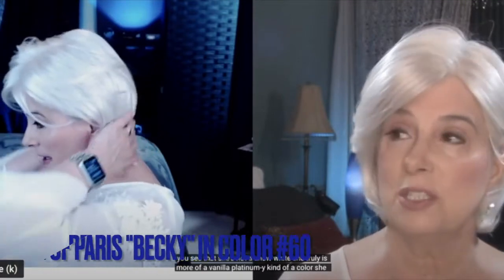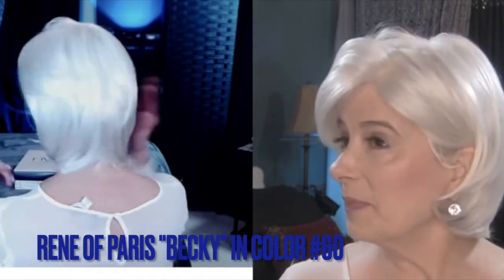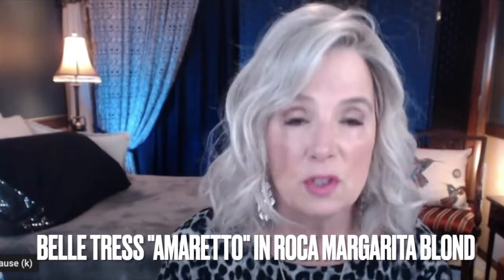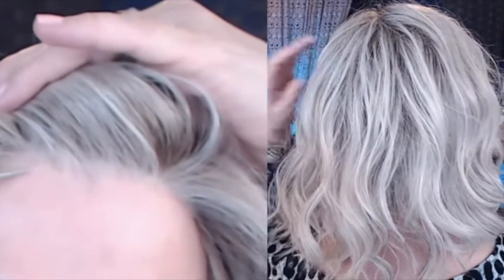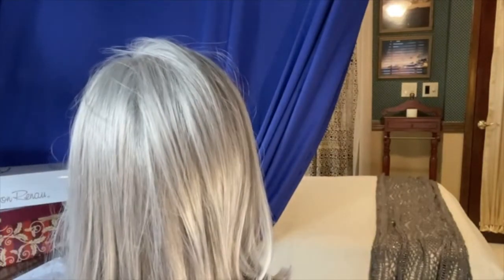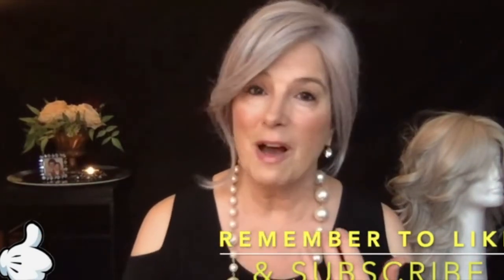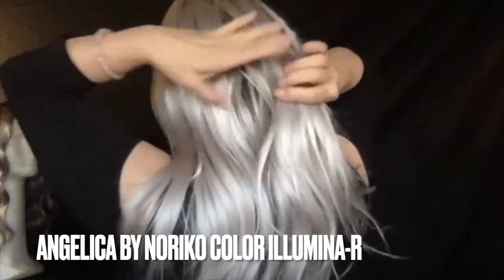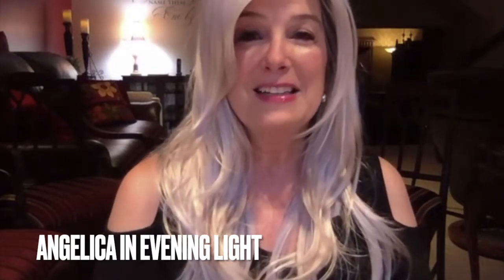MY 9 FAVORITE WIGS: 3 SHORT / 3 LONG/ 3 MEDIUM // Which one is my favorite?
My head measurements:  I am an Average to Large
Circumference: 22/1/4”
Ear to Ear: 12"